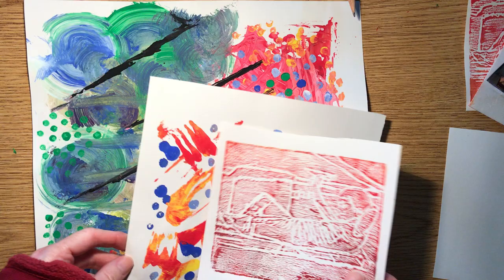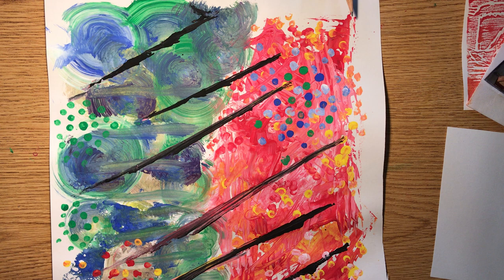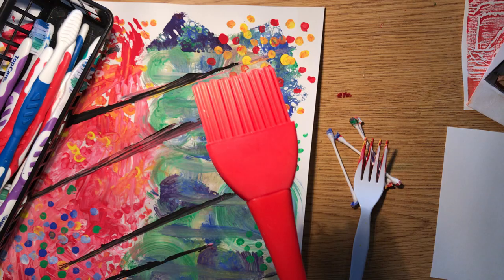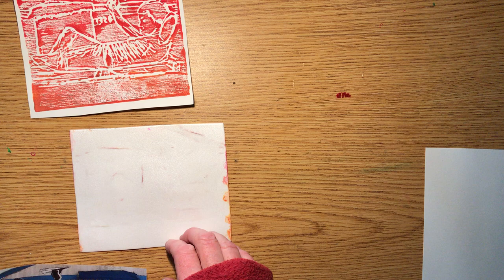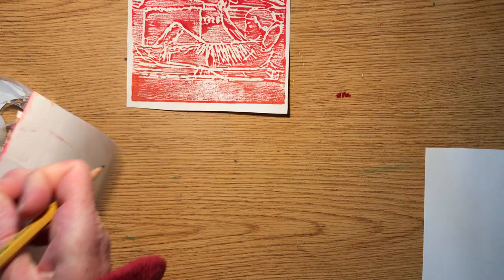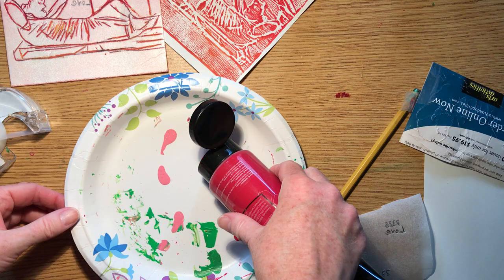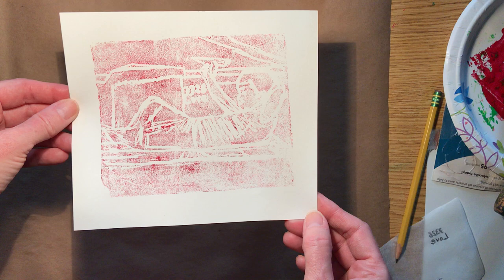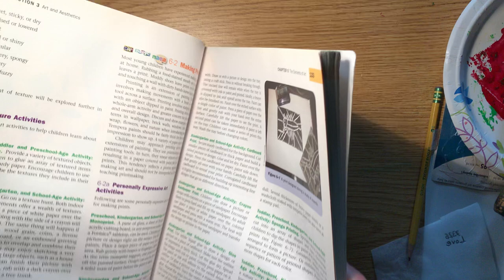Painting and Printmaking video